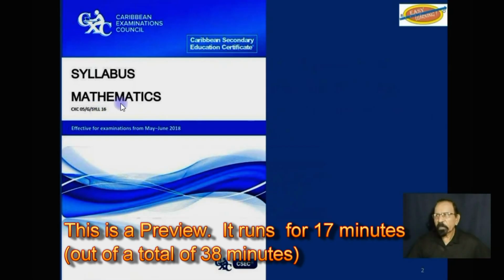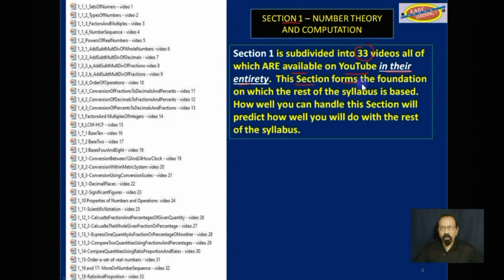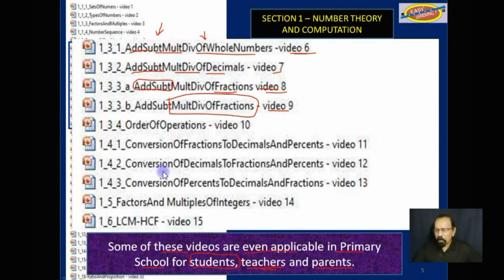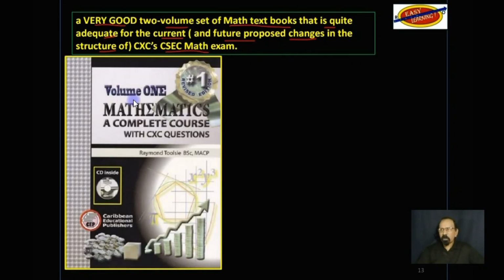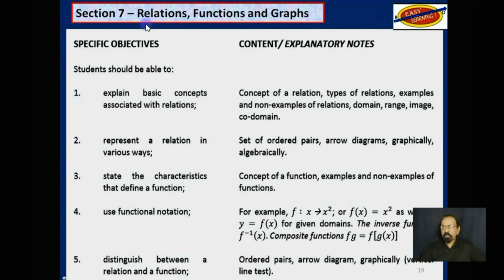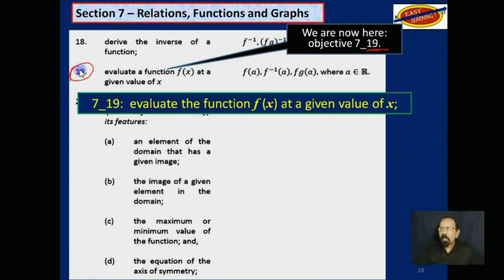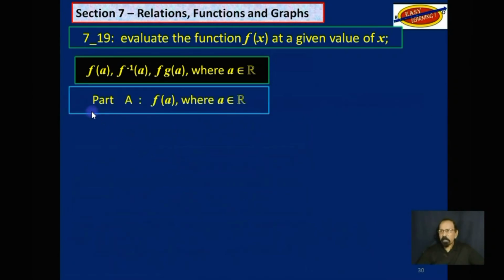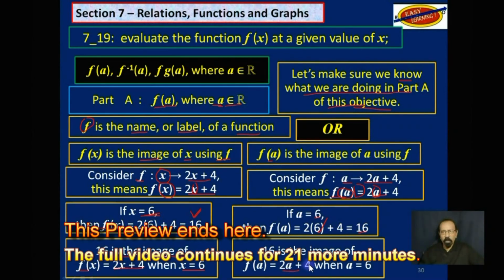PREVIEW 7 - 19 Evaluate a Function f(x) at a Given Value of x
How to evaluate the function f(x) at a given value of x;
We will look at three specific types: f (a),  f^ -1(a),  f g(a), where a ∈ ℝ